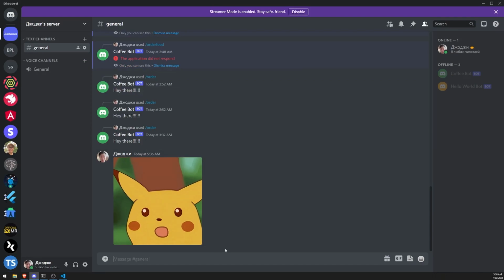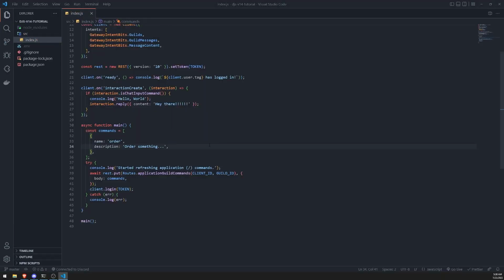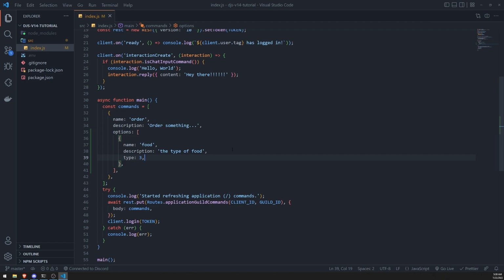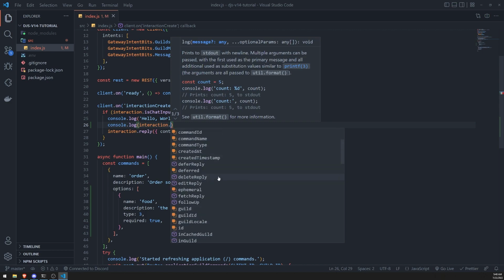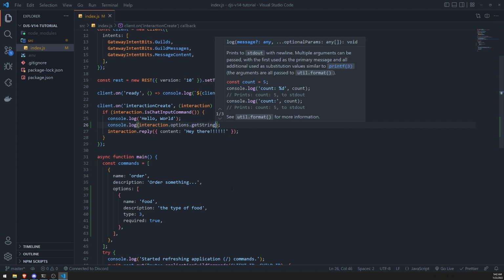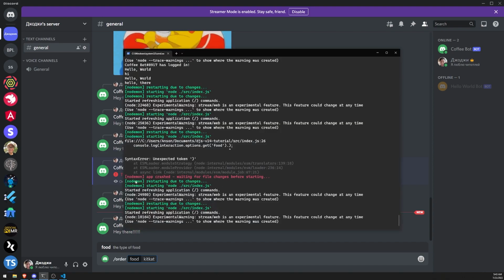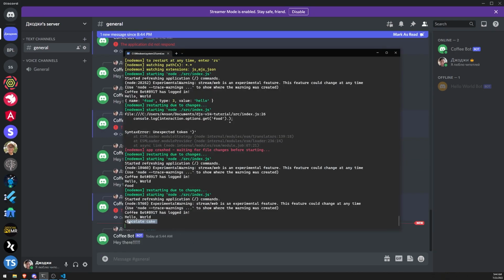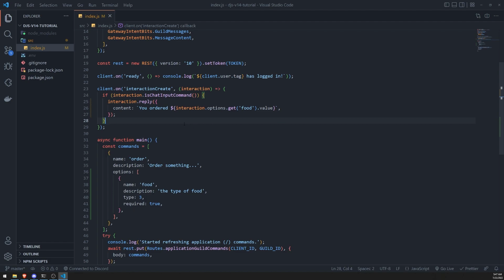Discord.js v14 - Slash Command Arguments